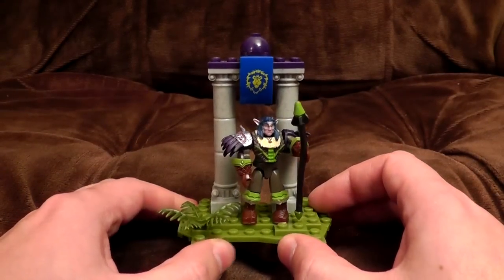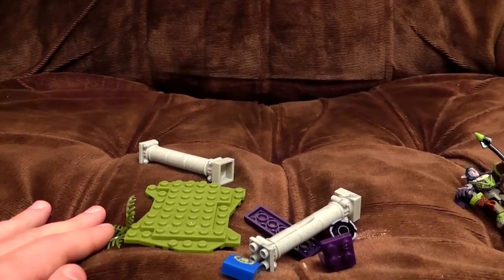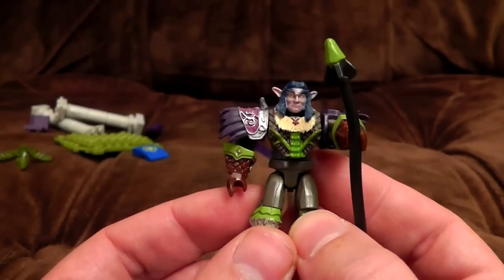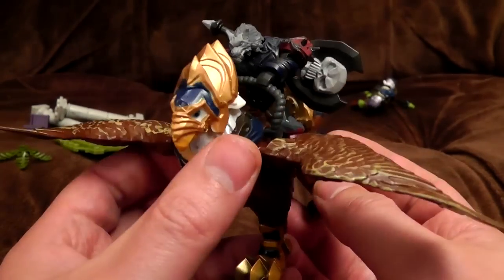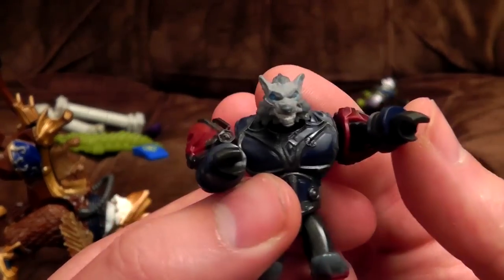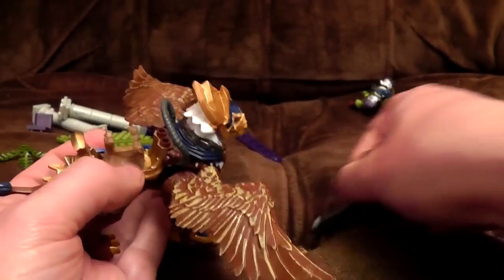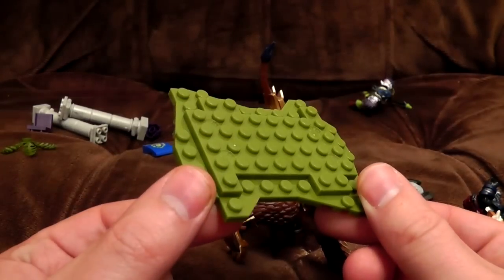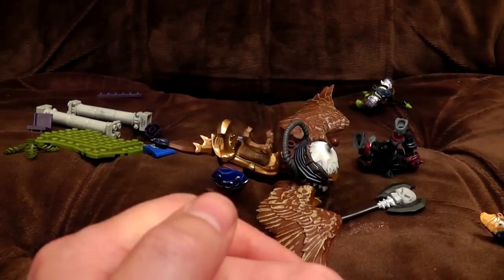World Of Warcraft Mega Bloks | Ashens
I apologise for the lack of a Leeroy Jenkins reference in this video.